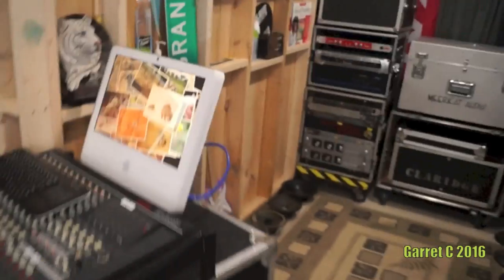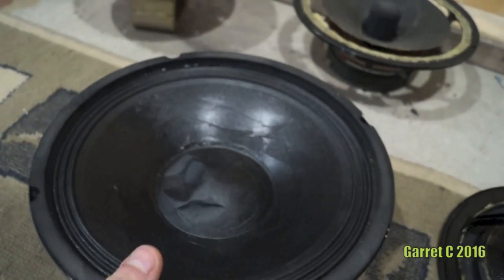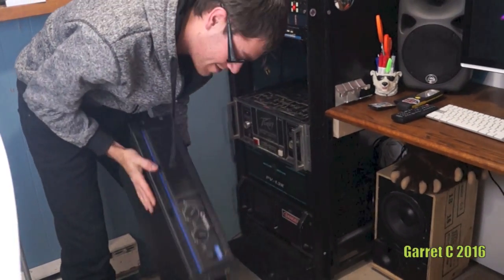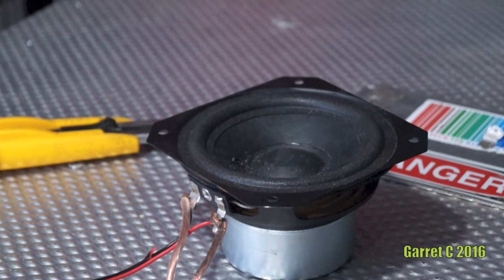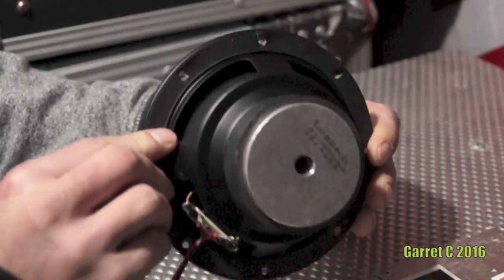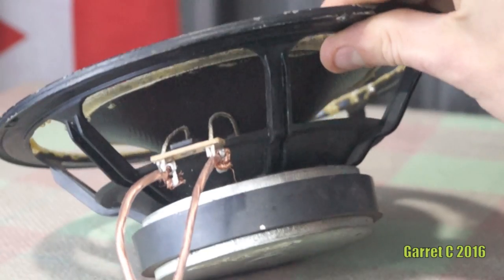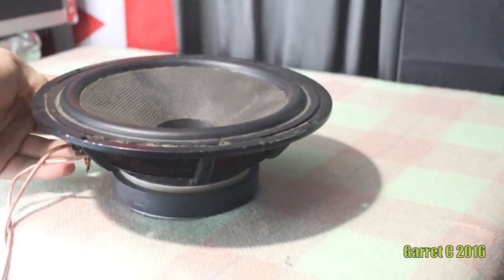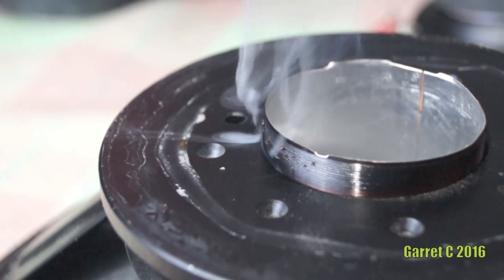SPEAKER BLOWOUTS! - 8 Speakers With the CS-800! - LOGITECH, SONY, SEAS, PIONEER, PRO AUDIO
HOW IS THIS AMP STILL ALIVE? 8 speakers in a row get overpowered with a 1970's Peavey CS800 commercial amplifier set to bridge mode